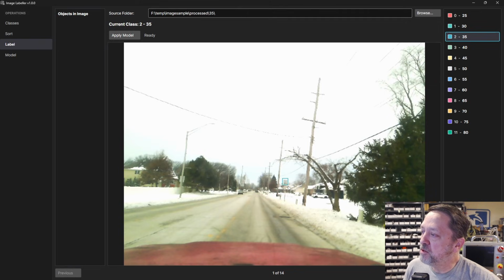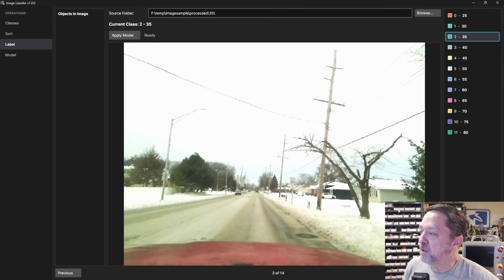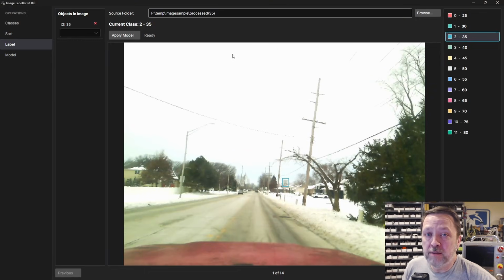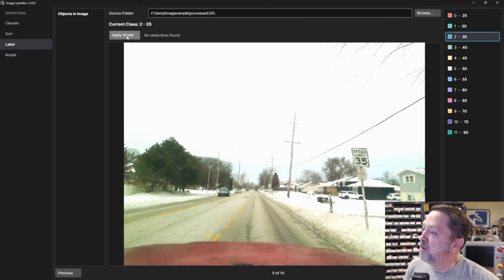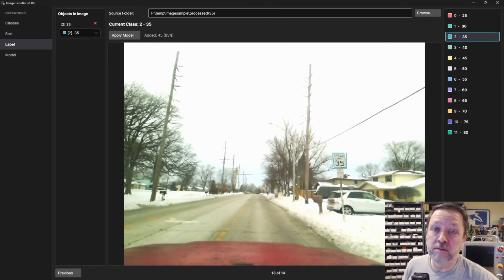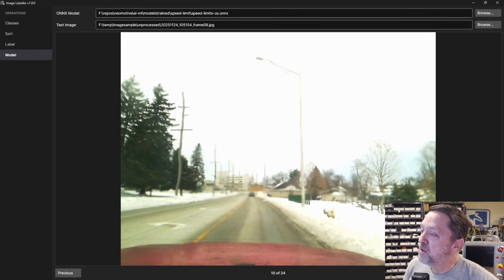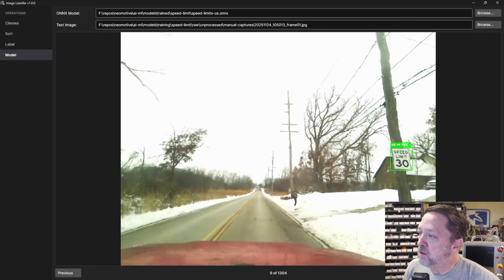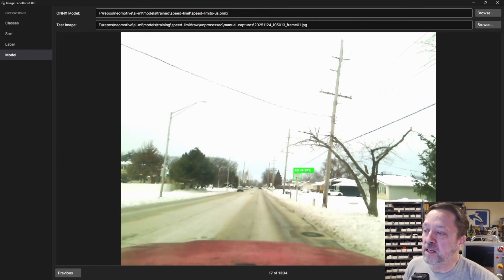Object-Detection Labelling that doesn't suck!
Because I've every YOLO labelling tool I've used is overly complicated, intrusive, or simply unusable I created my own tool.